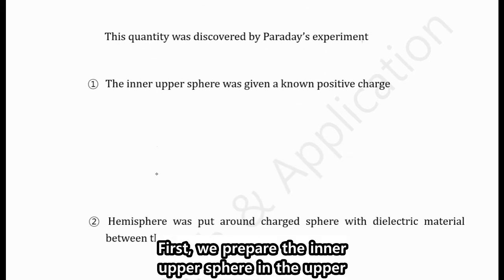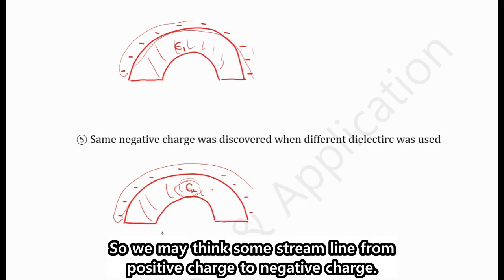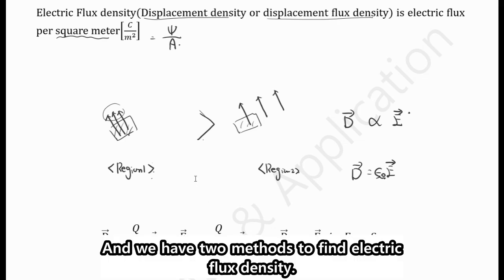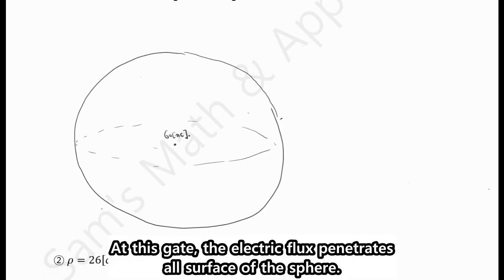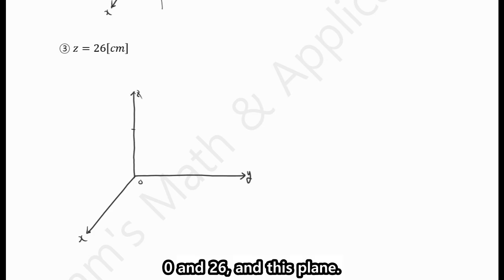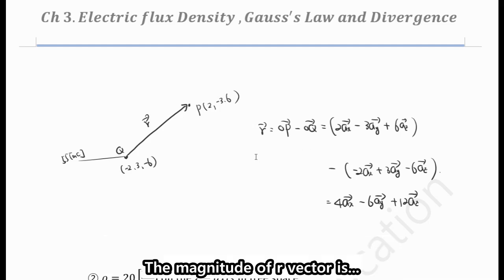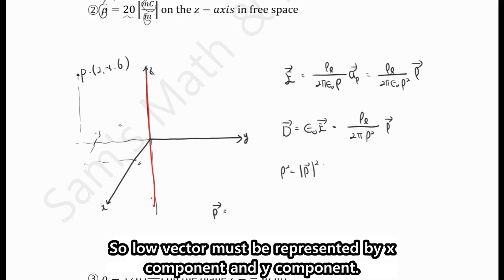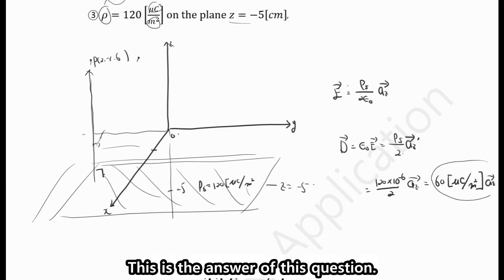3 1 Electric Flux Density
This is for Electric Flux Density in electromagnetic theorem